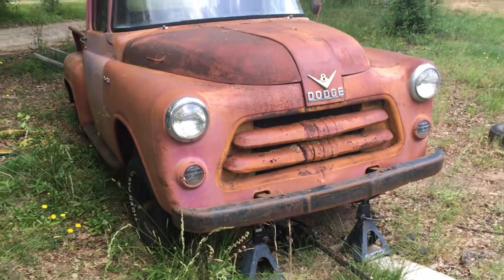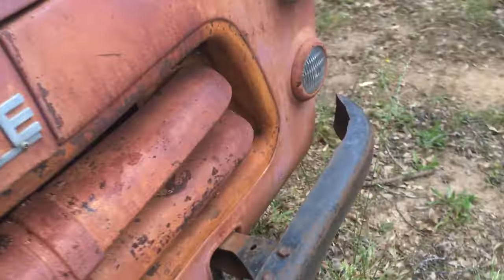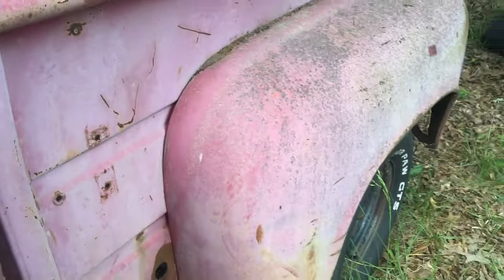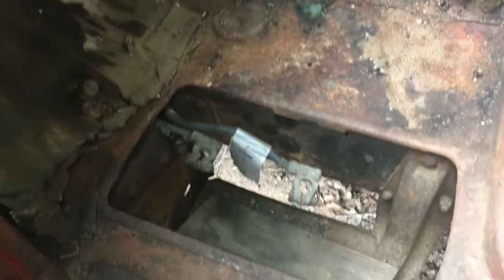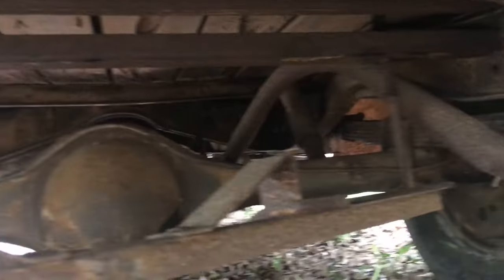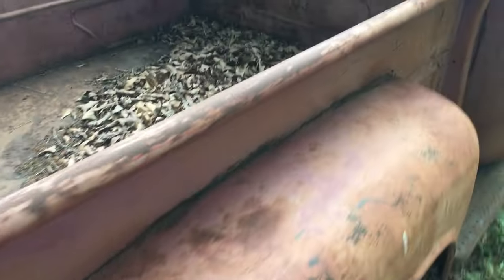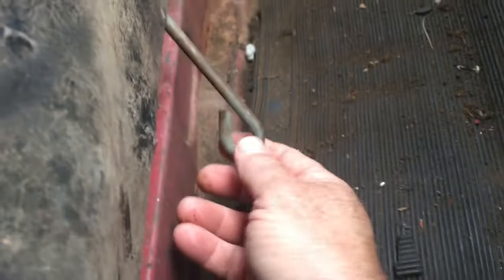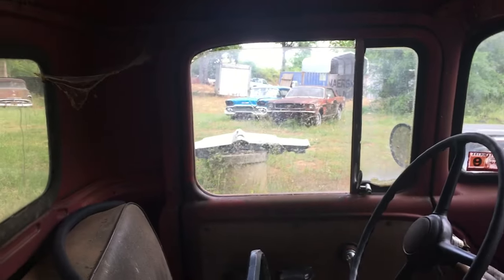MYSTERIOUS SURVIVOR, 40 PLUS YEARS IN A BARN, Got it out 2 weeks before a tree crushed the barn.